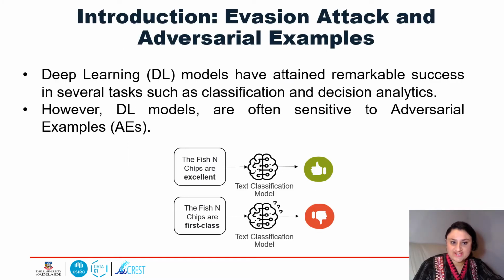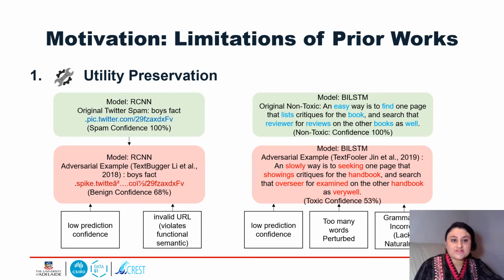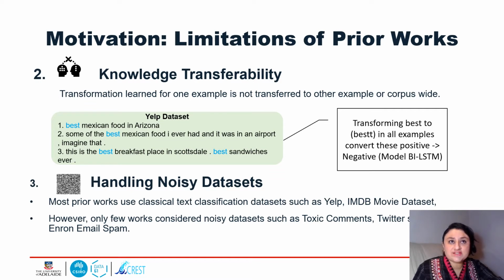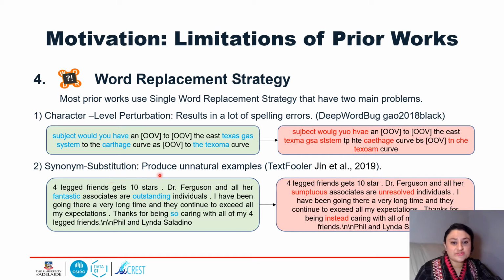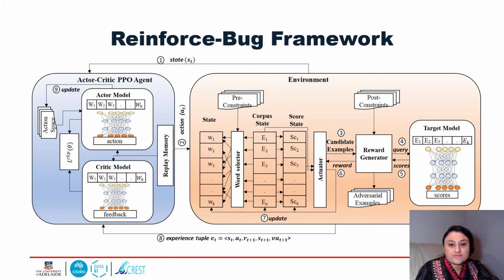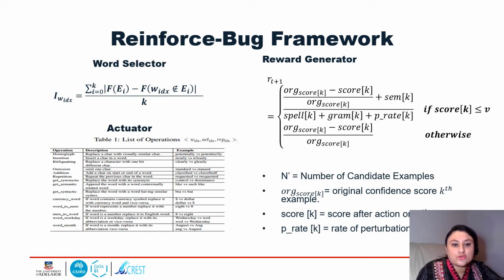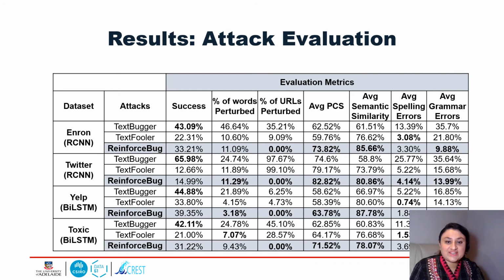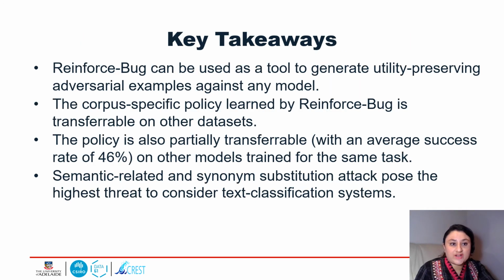ReinforceBug: A Framework to Generate Adversarial Textual Examples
Presentation of the paper titled "ReinforceBug: A Framework to Generate Adversarial Textual Examples" accepted at the 2021 Annual Conference of the North American Chapter of the Association for Computational Linguistics (NAACL-2021)
Authors: Bushra Sabir, M. Ali Babar and Raj Gaire